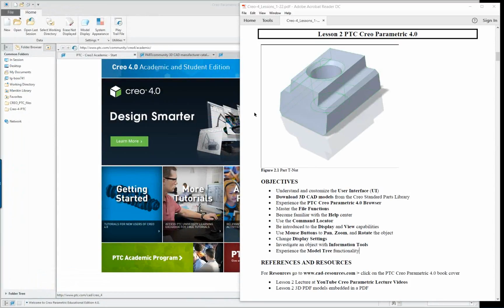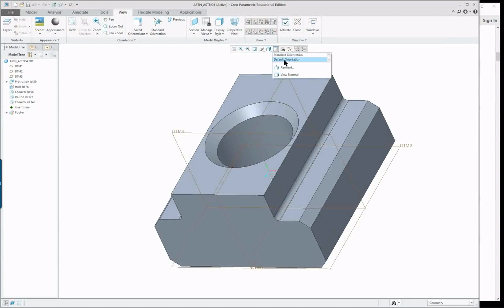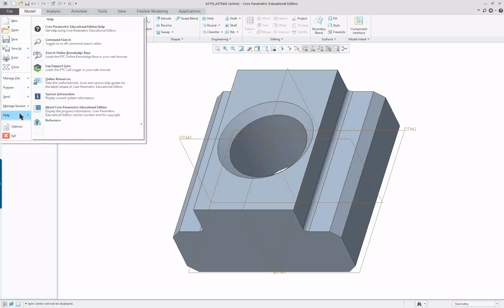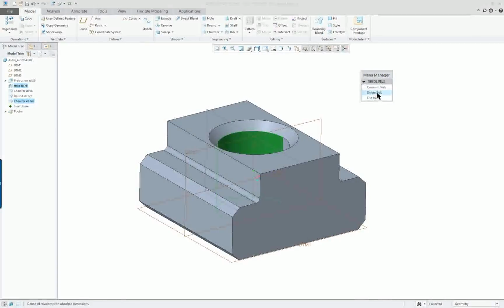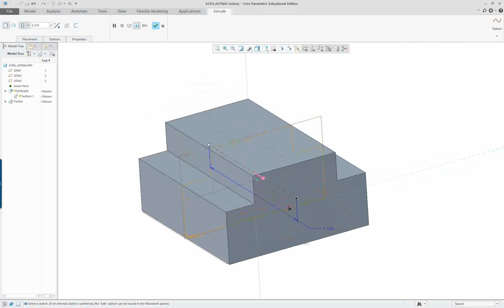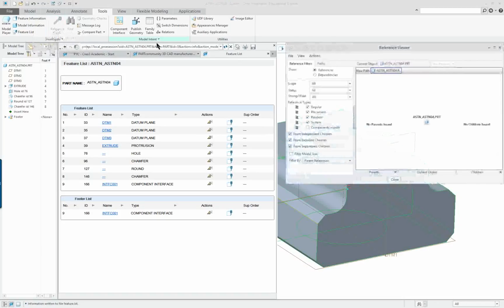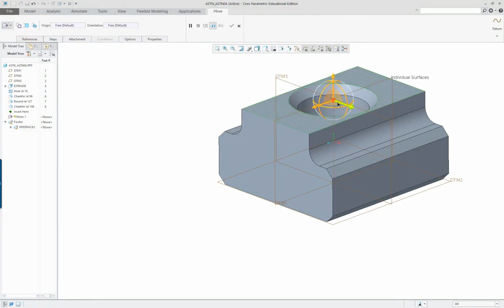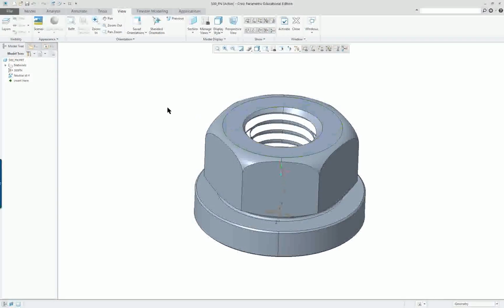Creo 4.0 and Creo 5.0 Lesson 2 Part 1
• Understand and customize the User Interface (UI)
• Download 3D CAD models from the Creo Standard Parts Library
• Experience the PTC Creo Parametric 4.0 Browser
• Master the File Functions
• Become familiar with the Help center
• Use the Command Locator
• Be introduced to the Display and View capabilities
• Use Mouse Buttons to Pan, Zoom, and Rotate the object
• Change Display Settings
• Investigate an object with Information Tools
• Experience the Model Tree functionality